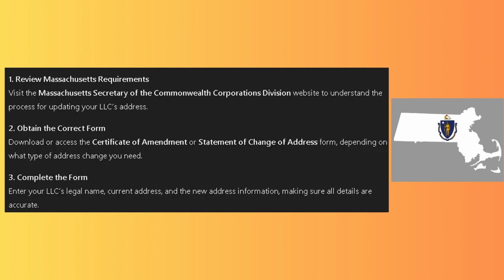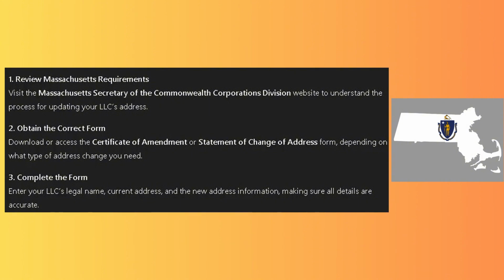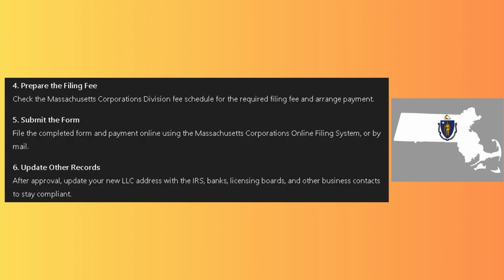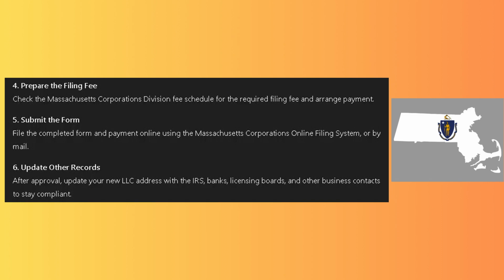How To Change LLC Address In Massachusetts (Full Guide) 2025!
In this comprehensive guide I will show you how to change your llc address in massachusetts in 2025! Updating your LLC’s address in Massachusetts is an important step to maintain compliance with state requirements and ensure you continue to receive official notices. The process involves filing either a Certificate of Amendment or a Statement of Change of Address with the Massachusetts Secretary of the Commonwealth Corporations Division, along with the required filing fee. Once approved, you should also update your information with the IRS, banks, licensing agencies, and other relevant organizations. Keeping your LLC’s address current helps avoid disruptions and ensures your business operates smoothly.